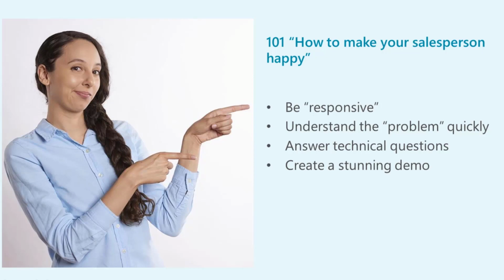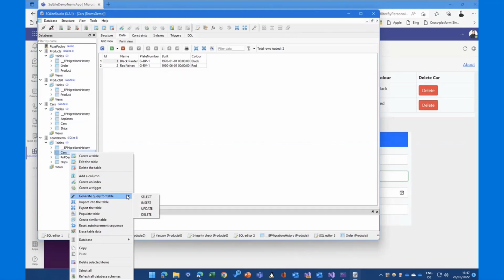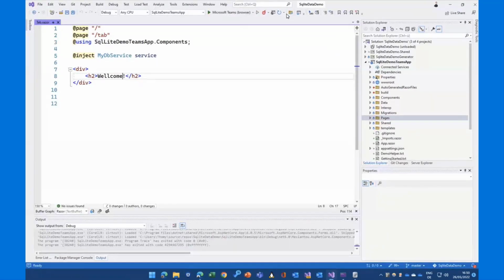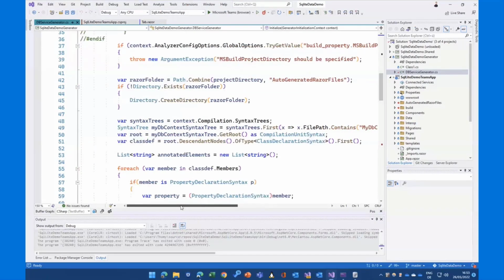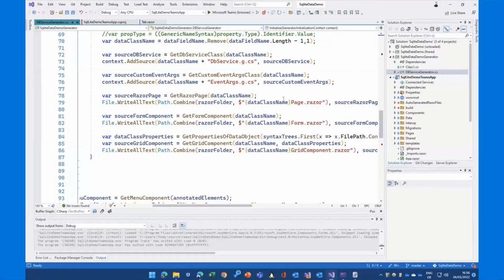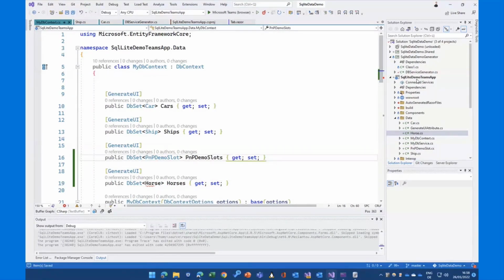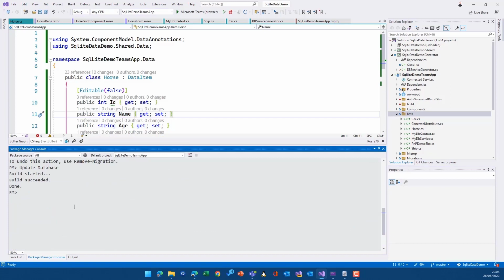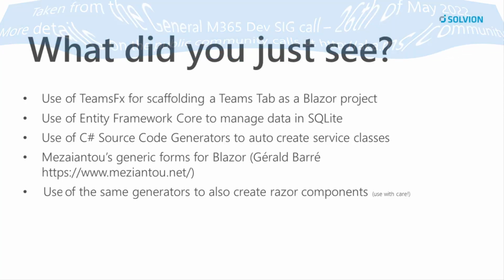TeamsFx .NET - Use SQLite and generic forms for your next Teams Dev demo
In this 21-minute developer-focused demo, Thomy Gölles shows the use of TeamsFx for scaffolding a Microsoft Teams Tab as a Blazor project, use of Entity Framework Core to manage data in SQLite, use of C# Source Code Generators to auto create service classes, usage of Mezaiantou’s generic forms for Blazor, and finally the use of the generators to also create razor components. This demo assumes familiarity of building TeamsFx apps, covered in previous PnP demos.  Note:  This solution for pre-sales prototyping only, not for production.  This PnP Community demo is taken from the General Microsoft 365 Developer community call recorded on May 26, 2022.

Demo Presenter
• Thomy Gölles (Solvion) | @thomyg